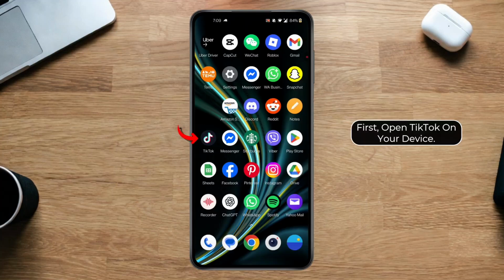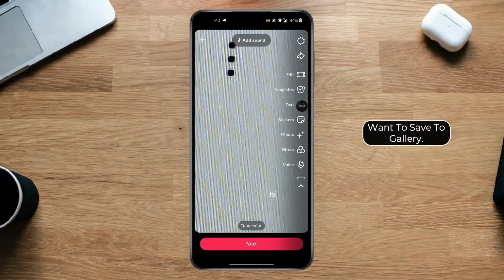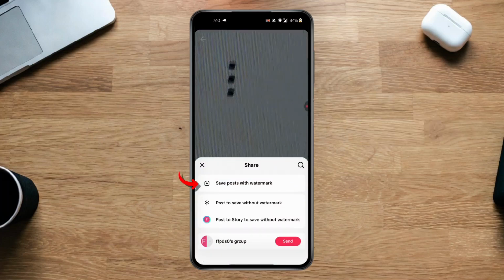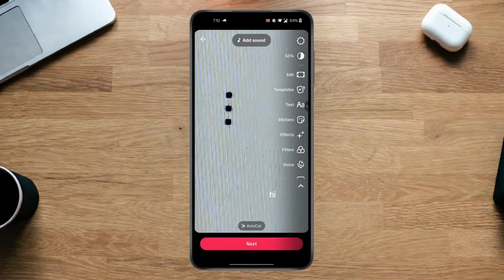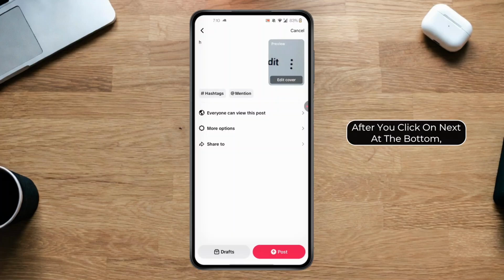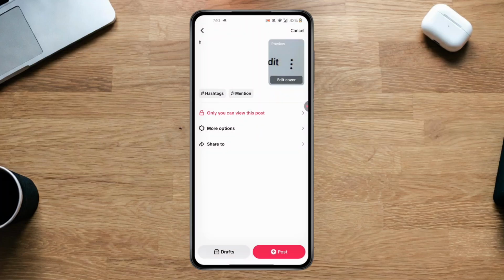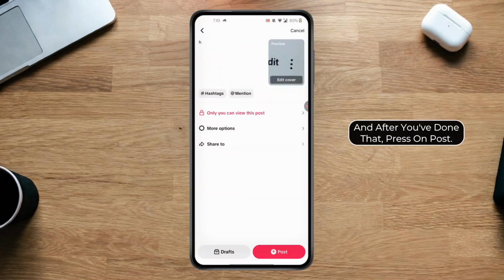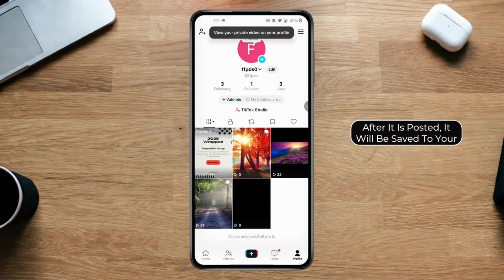How To Save TikTok Draft Video To Gallery?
Welcome to our step-by-step guide on "How To Save TikTok Draft Video To Gallery"! If you want to keep your TikTok drafts on your phone before posting or avoid losing your videos, this video is for you. We'll show you how to save TikTok draft videos to your gallery using simple methods on both Android and iPhone. Whether you're editing content or backing up your drafts, these steps will help you save your videos easily.

In this video, we will show:
How to download TikTok drafts to phone
How to save TikTok videos without posting
How to backup TikTok draft videos
How to manage TikTok draft settings